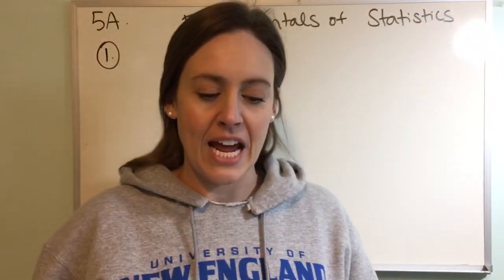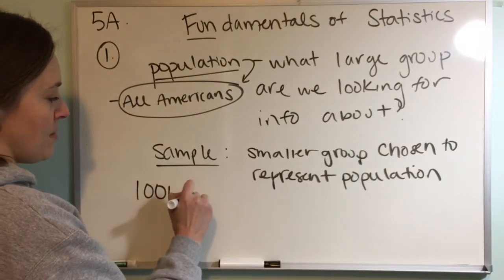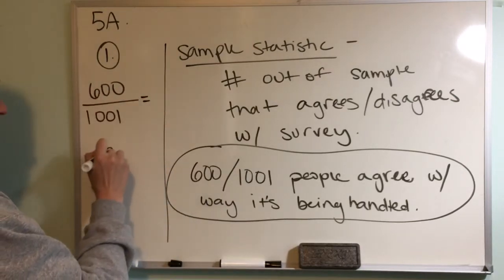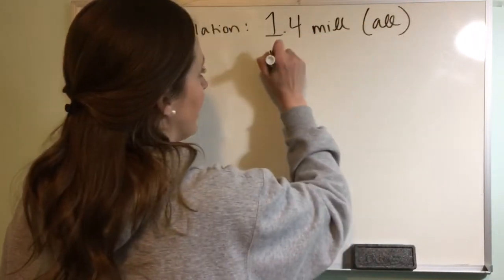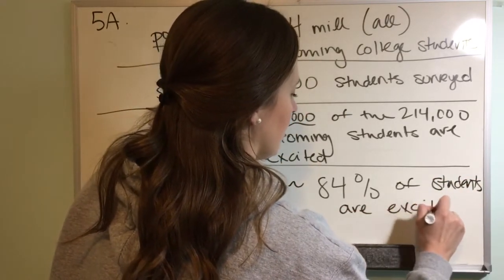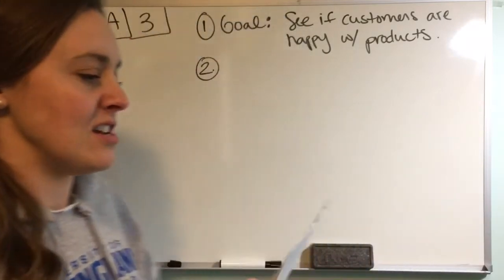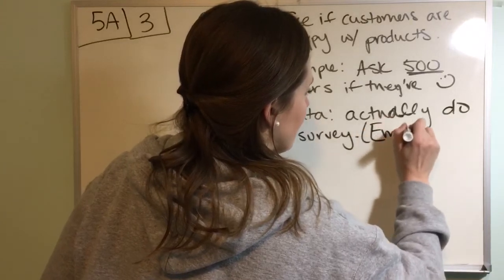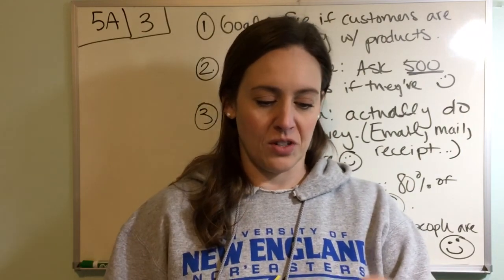5A: Part 1 of 2